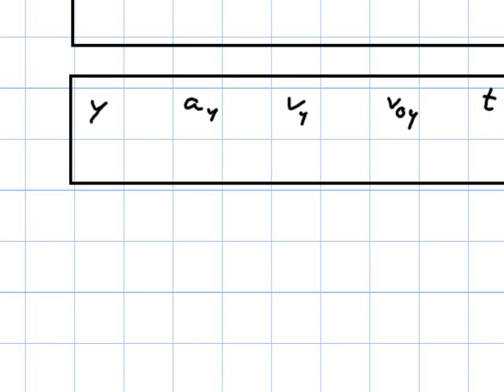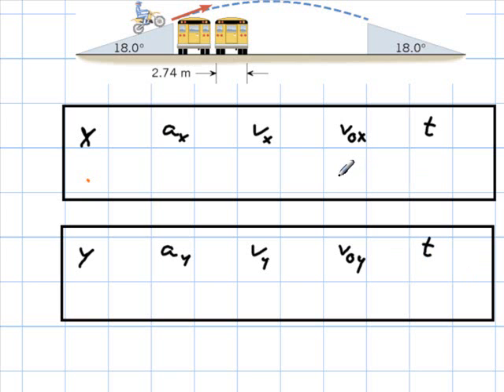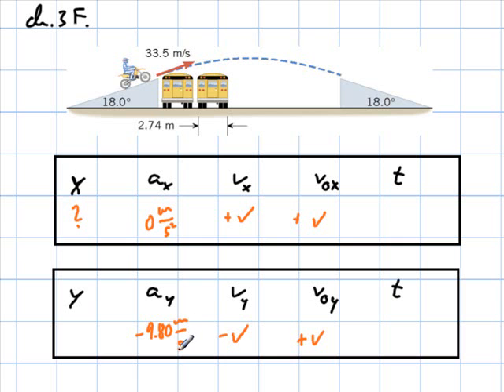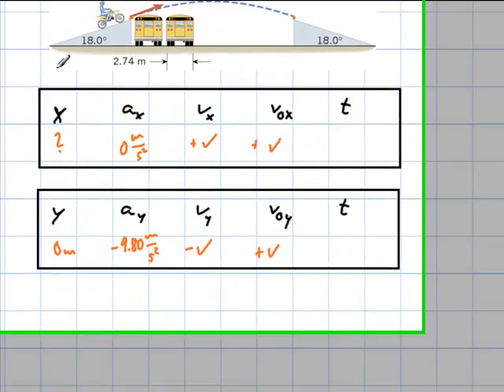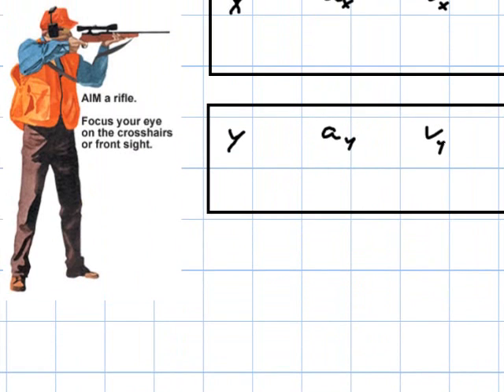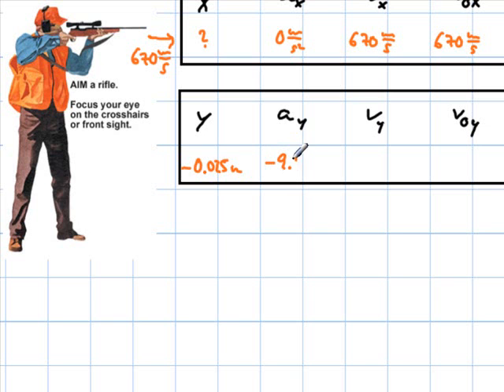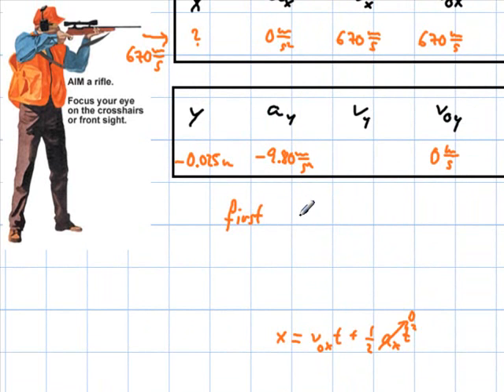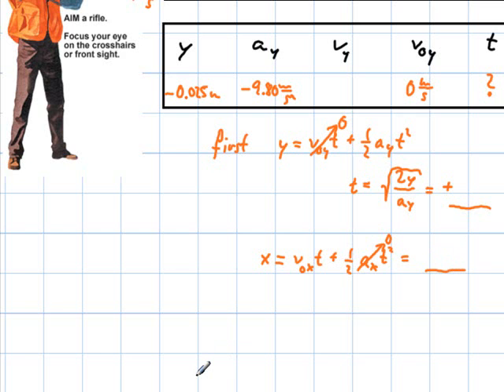Cutnell ch 3 problems F and G